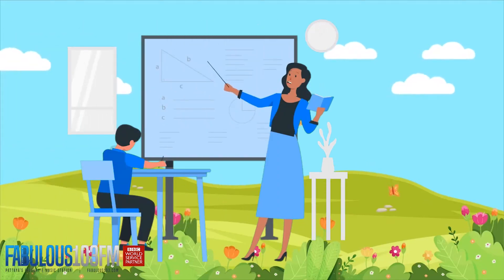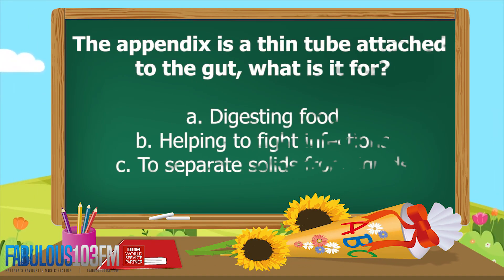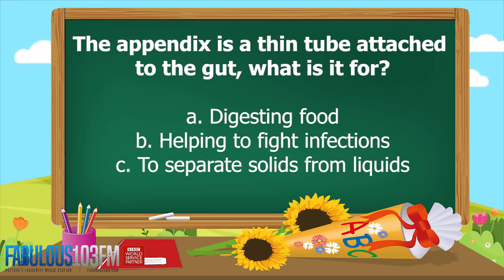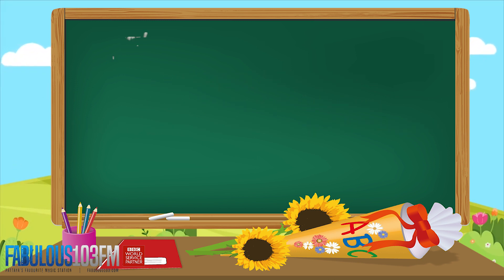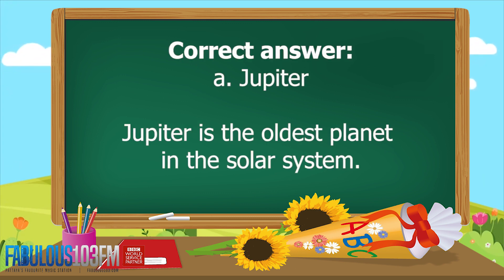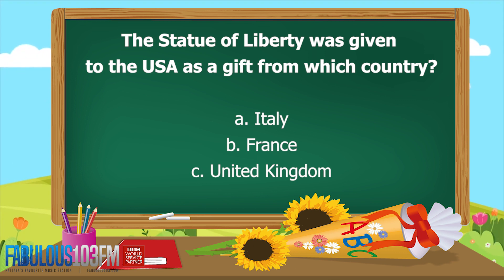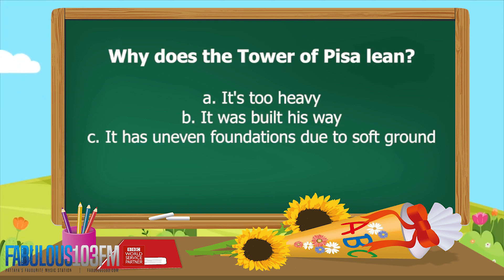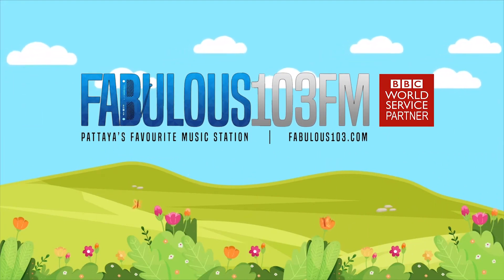KIDS QUIZ Fun daily quiz for children (6 December 2021) Fabulous 103 Pattaya Ep.161